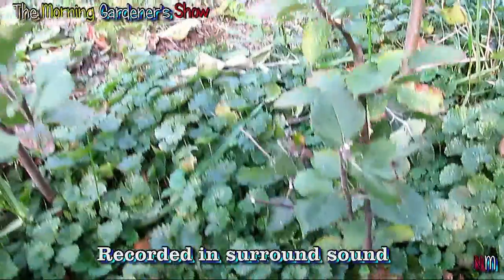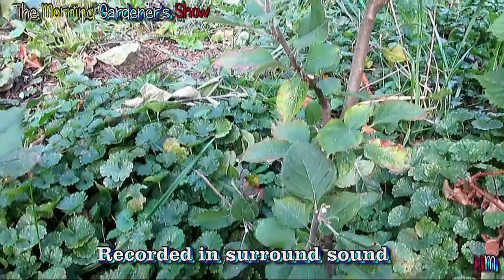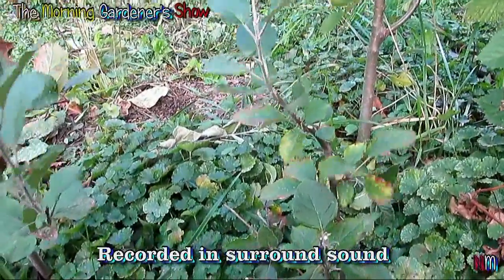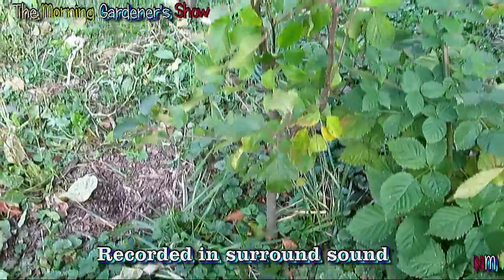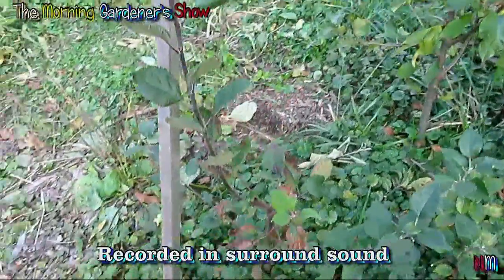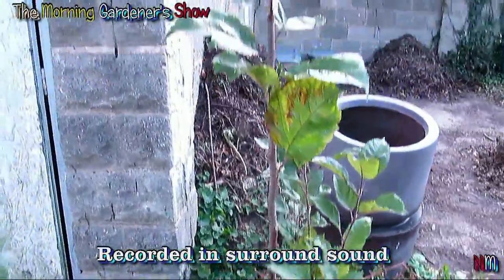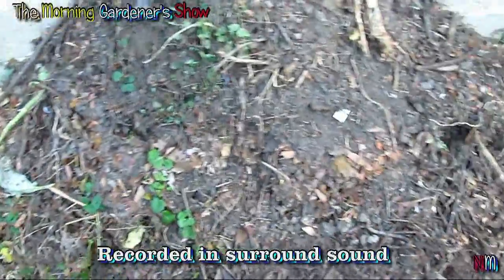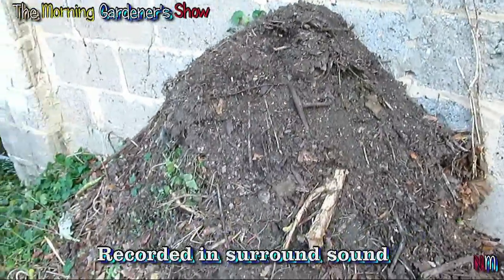NO TILL Gardening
Great Orchard.  This year no major problem is to go into right now.